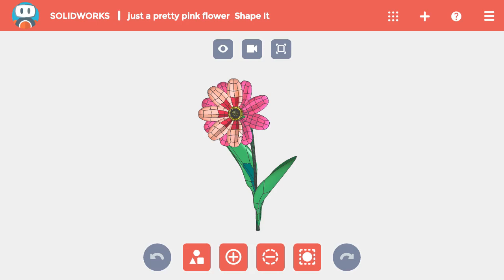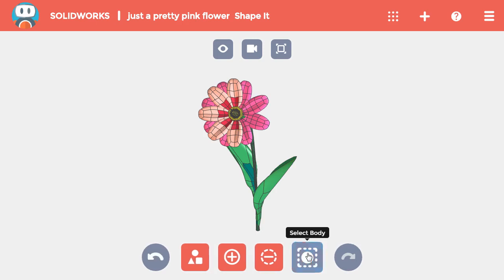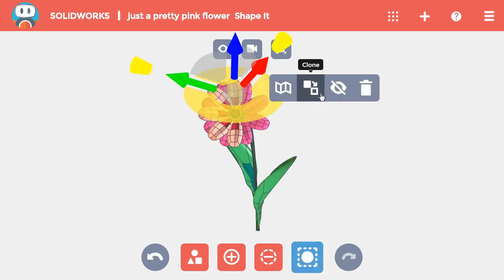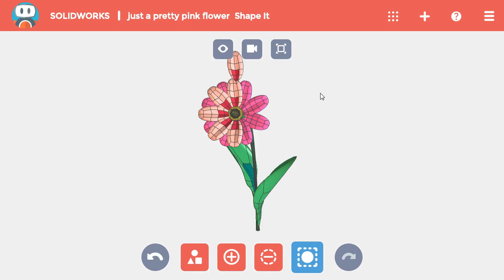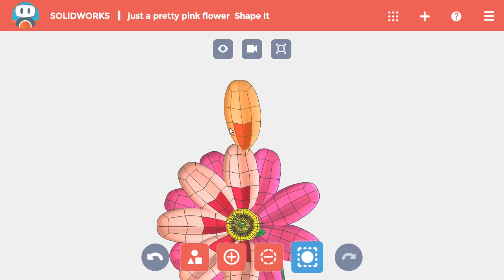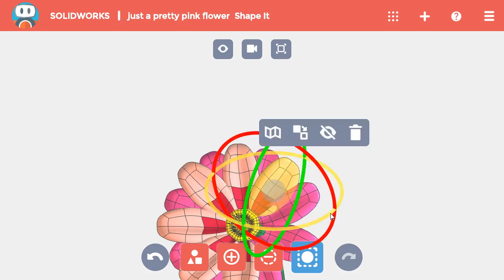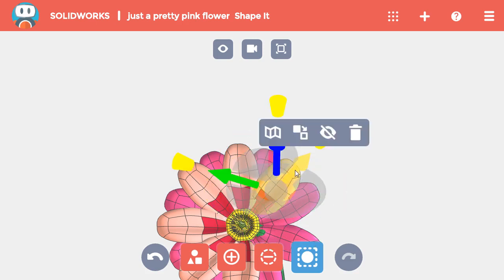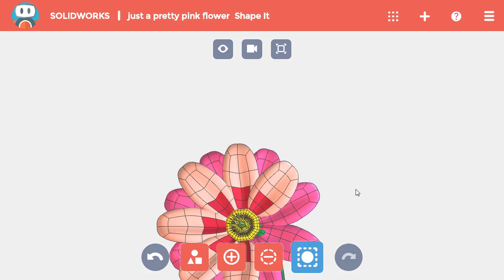Apps for Kids - Cloning Bodies - SOLIDWORKS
Apps for Kids - Cloning Bodies - SOLIDWORKS. Learn how to clone bodies in Apps for Kids Shape It.